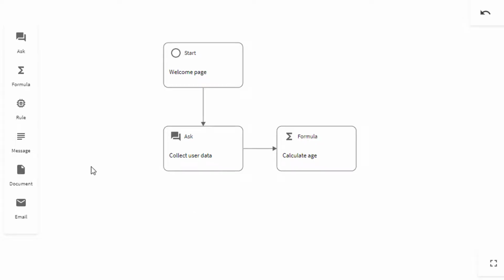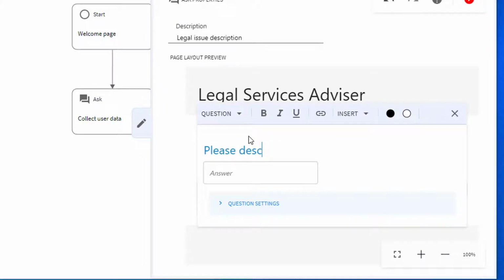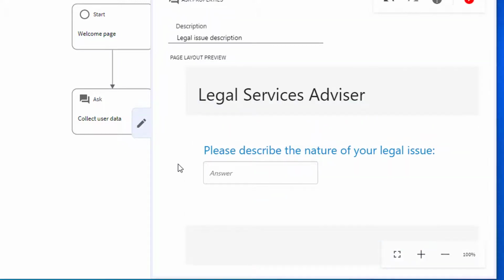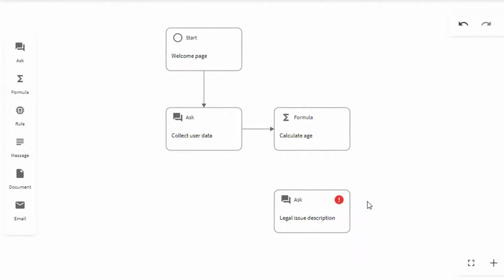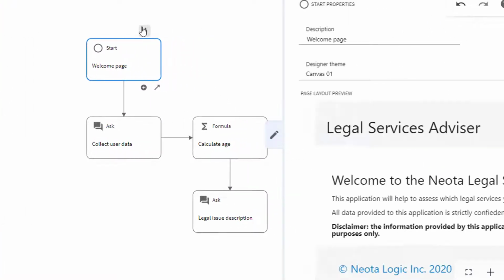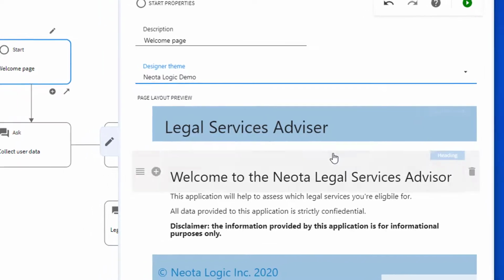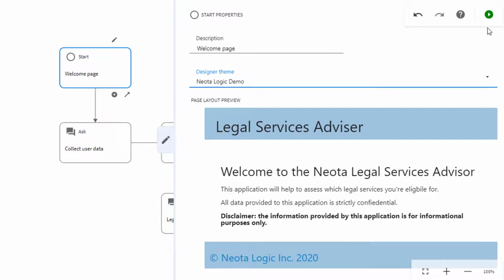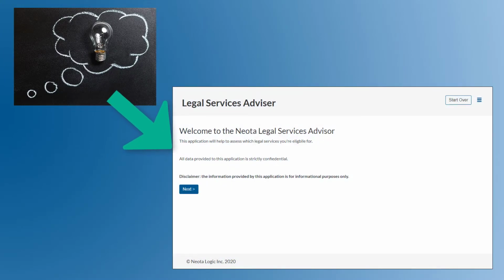Welcome to Canvas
Canvas is Neota Logic's new app building and prototyping tool.

Creating applications with Canvas is as easy as drawing a process map on a whiteboard.